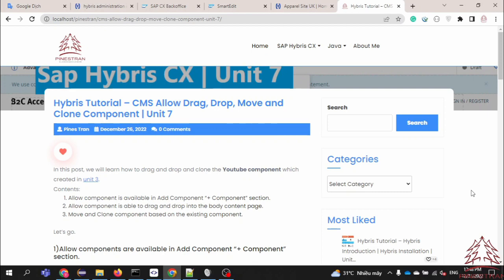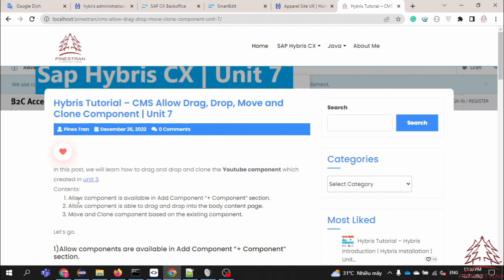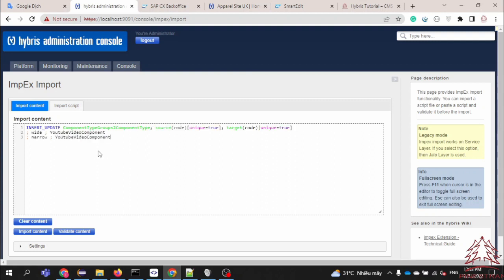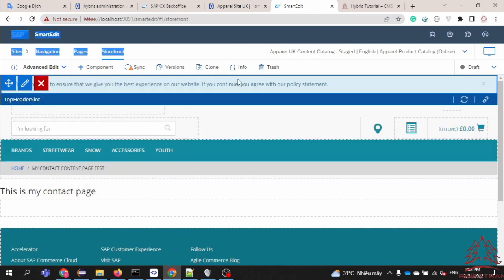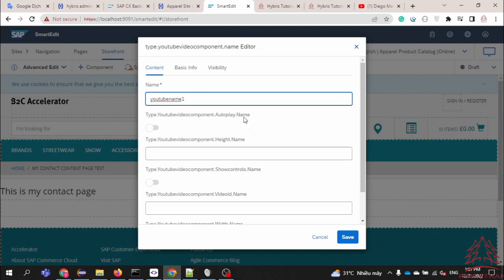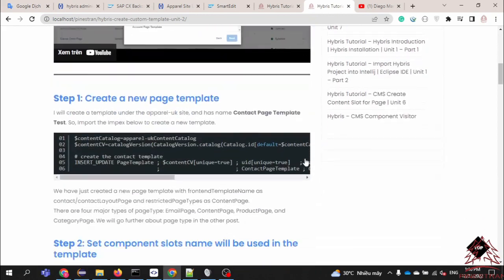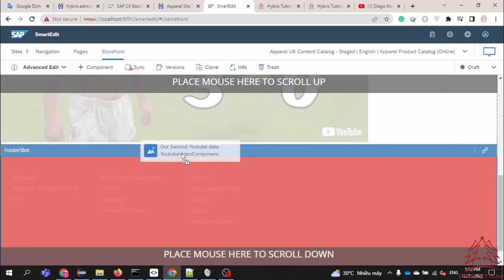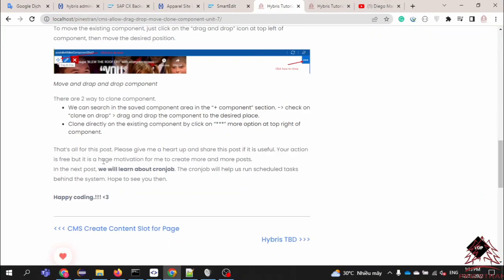[Hybris Tutorial For Beginner] Unit 7: How to Drag Drop Move and Clone Component | Smartedit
- Please refer to the post from my website to get resources

- Join the community group to discuss and view the new post every day